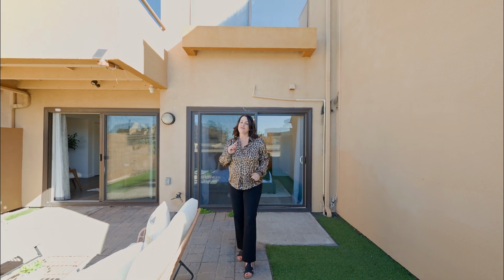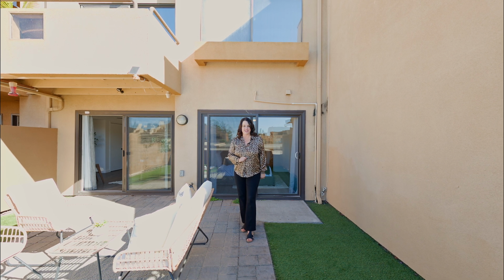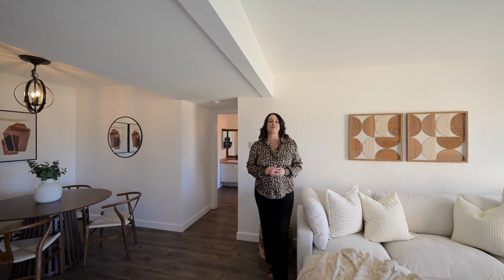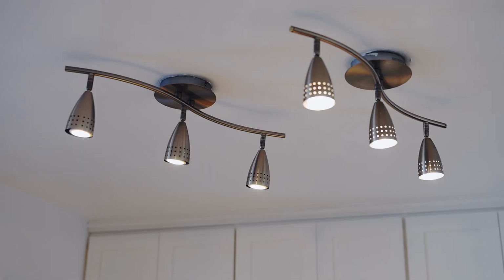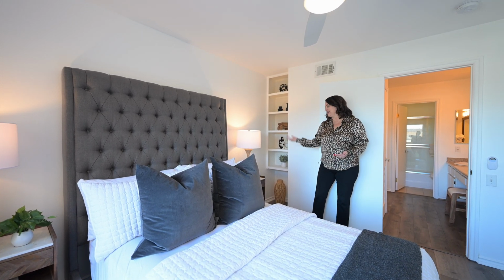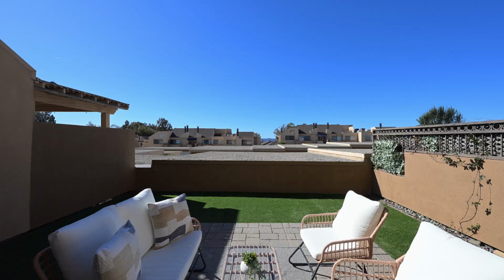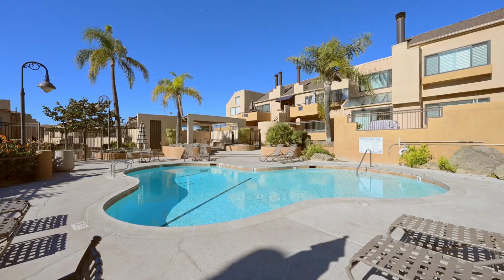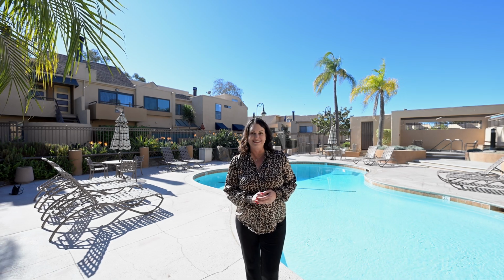25671 Le Parc, Lake Forest - Home For Sale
Welcome to this beautifully updated 1-bedroom, 1-bathroom home in the heart of Lake Forest! As you step inside, you'll be welcomed by a spacious living area featuring a cozy fireplace and a serene view of the pristine backyard through sliding glass doors. The open-concept kitchen, designed with entertaining in mind, boasts a stylish bartop and upgraded stainless steel appliances.

The generously sized bathroom connects to a large walk-in closet, providing ample storage space. You'll also appreciate the convenience of in-unit laundry, making everyday living a breeze. Freshly repainted and meticulously maintained, this home is move-in ready and truly immaculate. Don’t miss the chance to make this stunning property your own!

I'm Holly McKhann, San Clemente realtor and house flipper.

▶️ Sign up for weekly email updates with local events, market updates, real estate tips, and party invites!

McKhann Group Real Estate - San Clemente, CA

Holly McKhann - McKhann Group Real Estate
DRE# 01956721